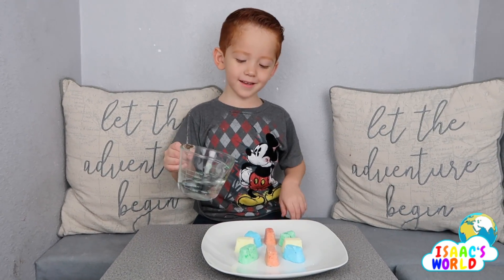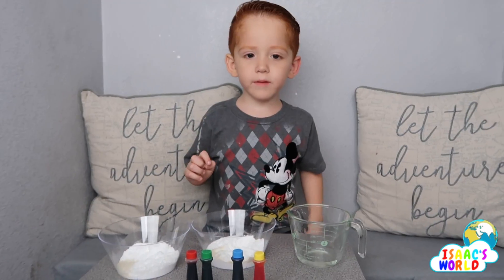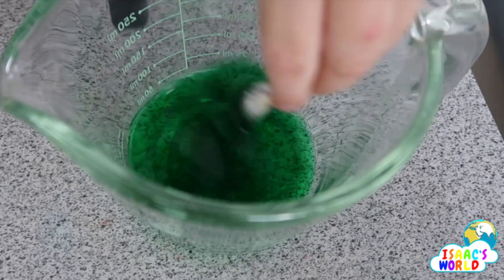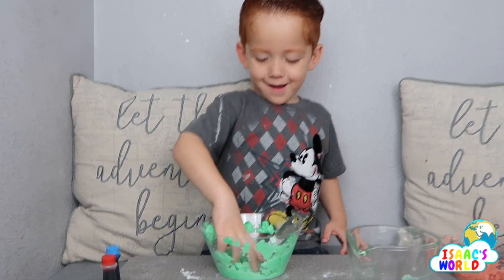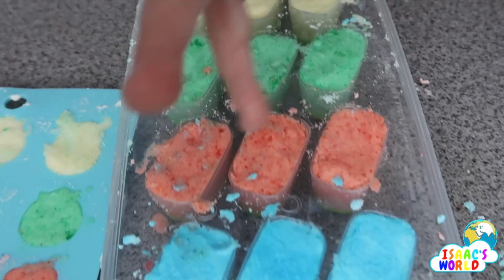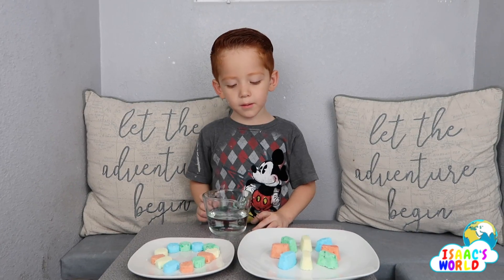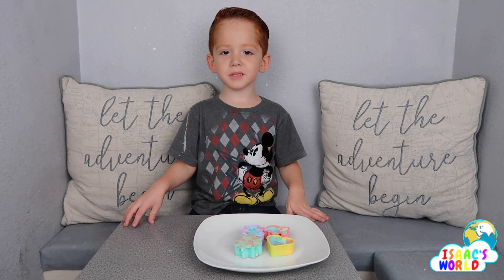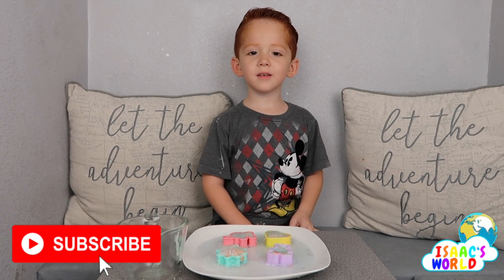Fizzy Blocks Science Experiment! | Baking Soda Science Experiment for Kids!!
Fizzy Blocks Science Experiment! Cool and Easy Baking Soda Science Experiment for Kids! Learn and Have some fun with Isaac and Try these Cool Science Experiments at Home!!